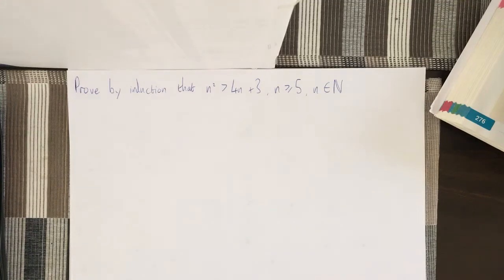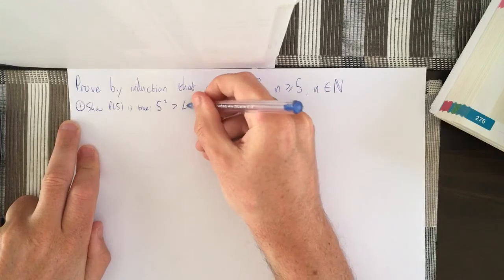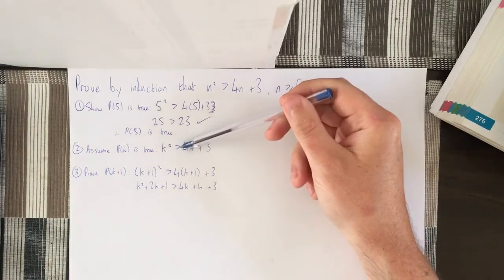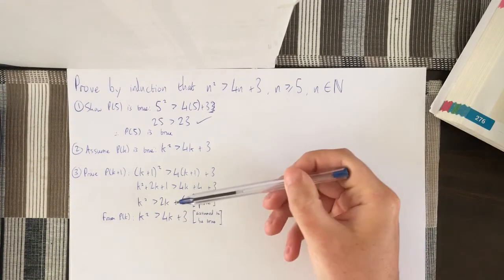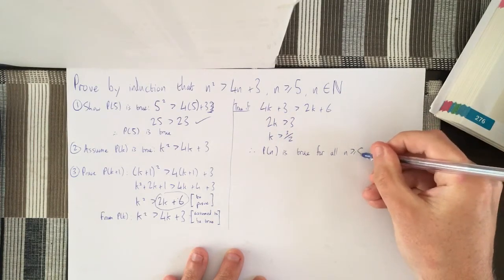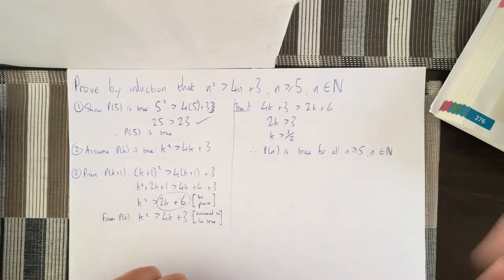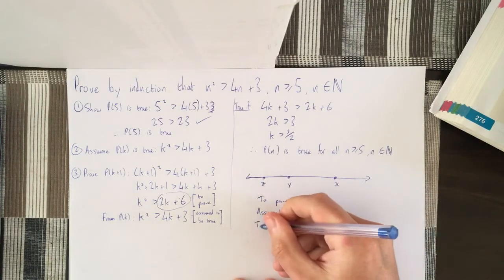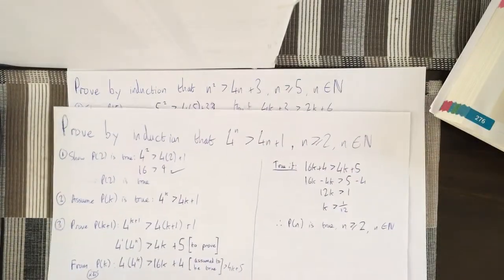LCHL - Induction - Inequalities 2